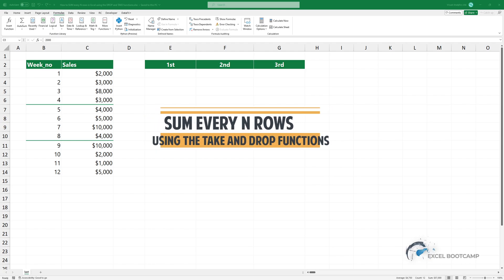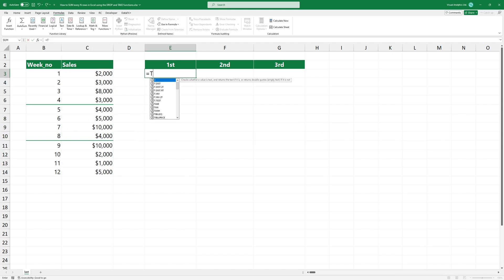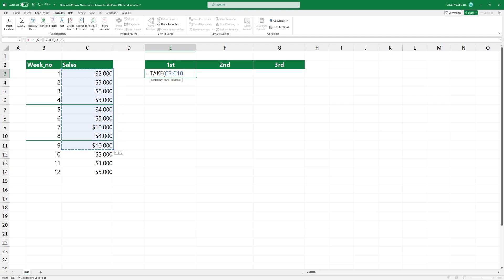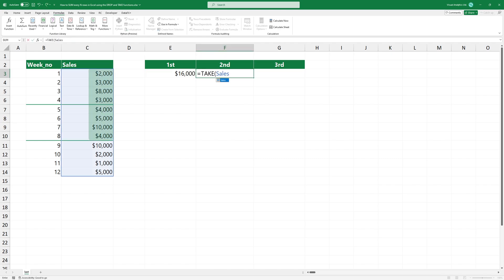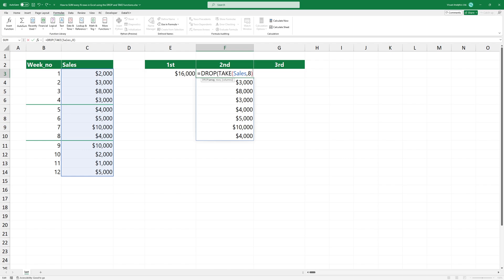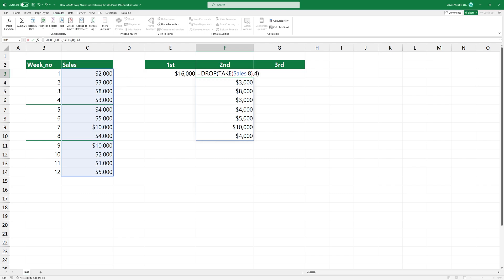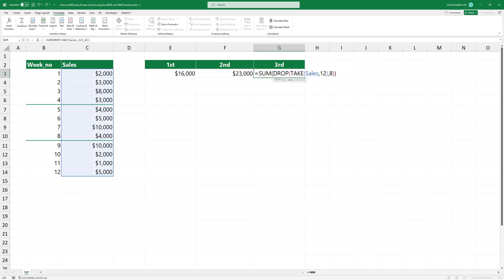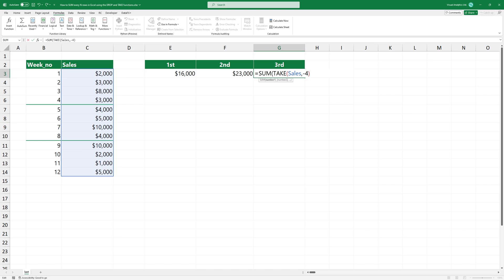How to SUM every N rows in Excel using the TAKE and DROP functions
In this video, I'll show you how to SUM every N rows in Excel using the TAKE and DROP functions.

In the example, I want to sum every 4 rows to get a weekly result. First, add a name to a range that contains values. The TAKE function returns a specified number of contiguous rows or columns from the start or end of an array.

Type TAKE and add the first argument which is the range contains values. I need the first 4 rows, so type 4 as a second argument. Then summarize the range. Okay, now I want to sum up the 2nd week's sales, but I need to use a trick.

The idea behind the next formula is to take the first 8 rows and then drop the first 4 rows. Type TAKE. Select the range. Then extract the first 8 rows. Add the DROP function. The DROP function excludes a specified number of rows or columns from the array's start or end. We need the 2nd week's data, so I will exclude the first for rows. Type DROP. The first argument is the selected 8 rows. The second argument is 4 since I want to drop the first 4 rows. Simply SUM the result to get the sum of sales for the 2nd week. Based on this logic, here is the formula for the 3rd week. I simply extract the first 12 rows from a range. Then drop the first 8 rows. The result looks great.

As an alternative, you can use the standalone TAKE function with the -4 argument to get the last 4 rows.

Chapters:
00:00 Intro
00:11 How to SUM every N rows in Excel